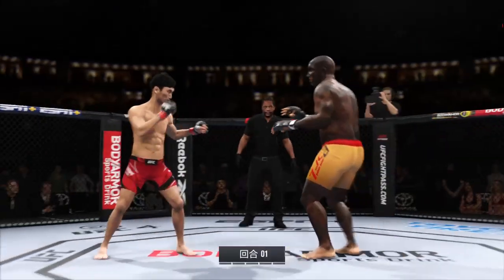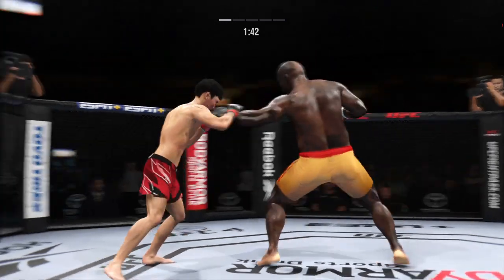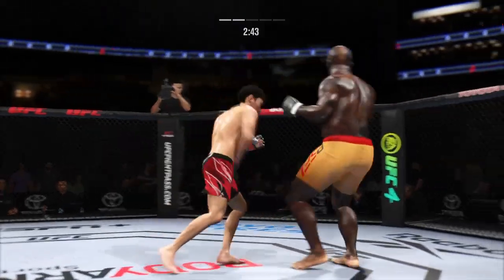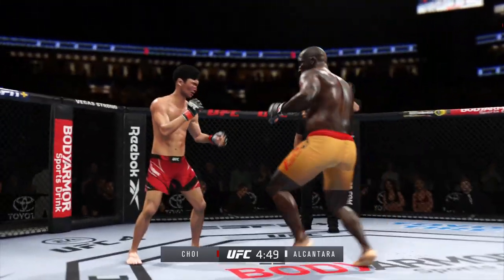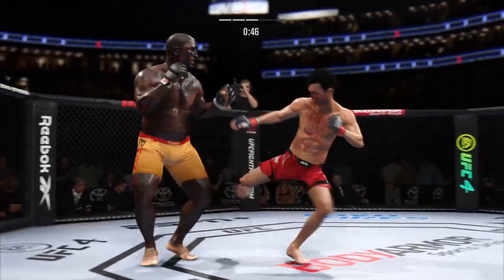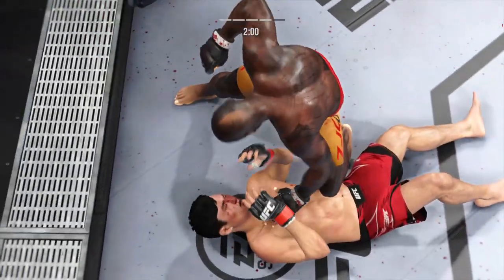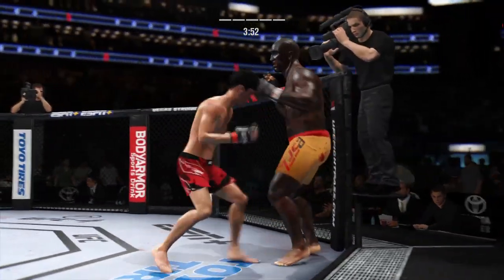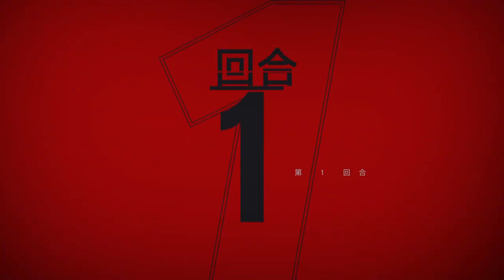UFC최두호-최두호는 거의 죽을 뻔했습니다! 그는 사나운 개에게 도전하러 갔지만 온몸에 물리고 다쳐 온몸에 피를 흘렸습니다.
최두호는 거의 죽을 뻔했습니다! 그는 사나운 개에게 도전하러 갔지만 온몸에 물리고 다쳐 온몸에 피를 흘렸습니다.